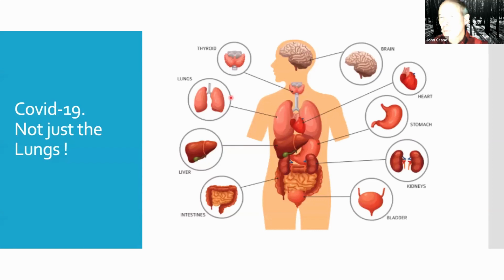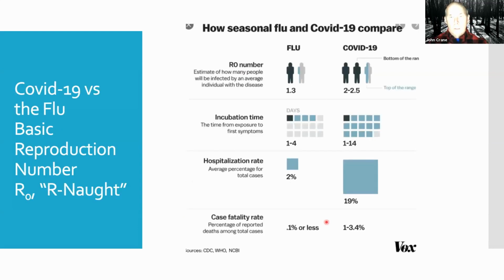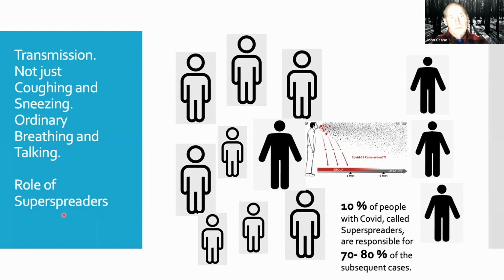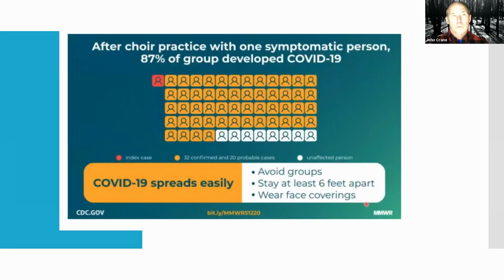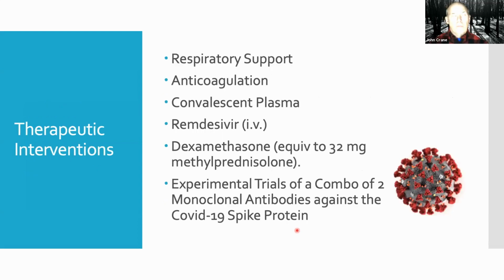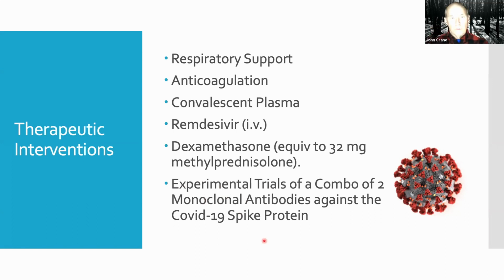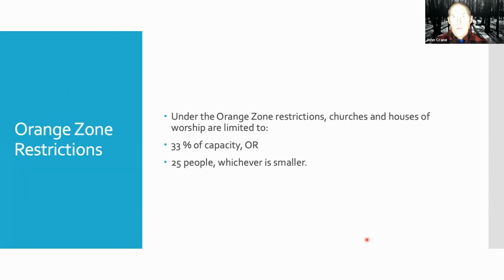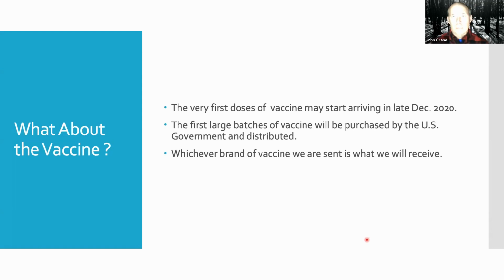Pandemic Goes to Church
From communal worship to communion, churches
across the Northeast are trying to figure out how to
safely meet indoors as winter settles in and cases
spike.

John Crane, MD, PhD and Leeland Jones, MD discuss steps that churches can take to keep congregations safe from the virus, as well as helping
deal with anxiety and despair during this time of quarantine and isolation.